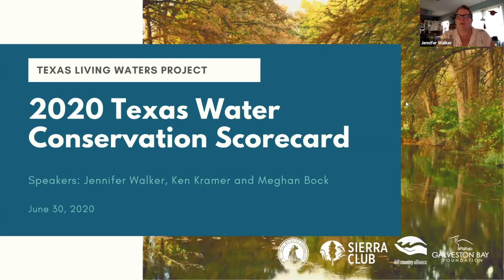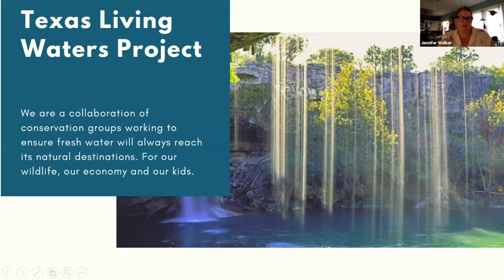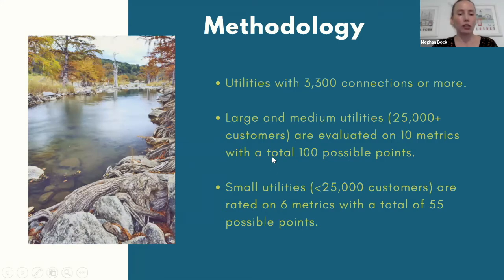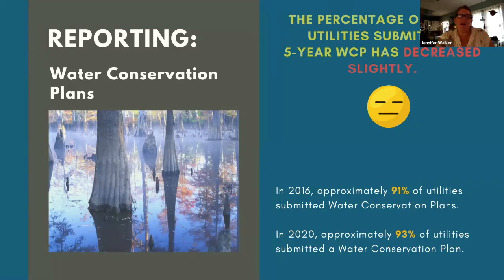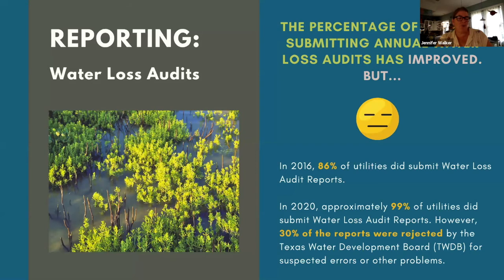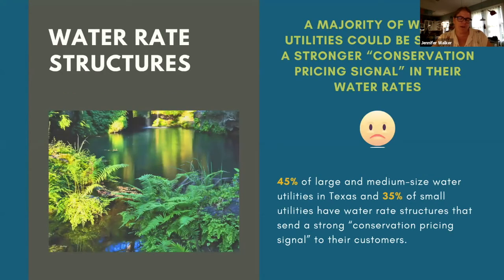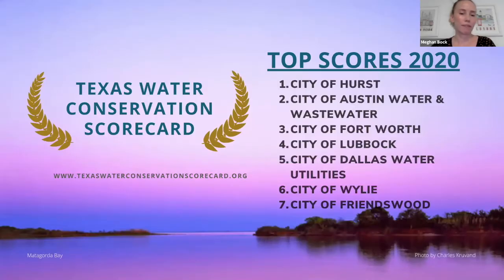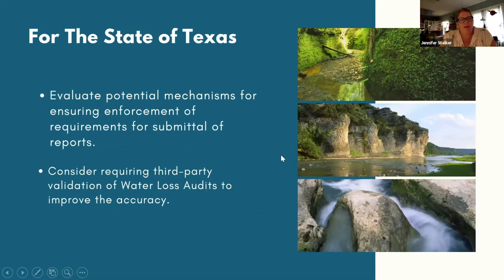Texas Water Conservation Scorecard 2020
This webinar provides an in-depth introduction to the 2020 Texas Water Conservation Scorecard. The only effort of its kind in Texas, the Scorecard offers an extraordinarily detailed analysis of water conservation efforts at over 350 Texas water utilities. Jennifer Walker, Deputy Director of the Texas Coast and Water Program at the National Wildlife Federation leads the webinar, along with Ken Kramer, Water Resources Chair at the Lone Star Chapter of the Sierra, and Meghan Bock, Senior Business Analyst at AIQUEOUS.

An initiative of the Texas Living Waters Project, the Scorecard evaluates each utility on a range of criteria including compliance with conservation planning and reporting requirements, its record on water loss and meeting targets for water use reduction, outdoor watering limits, and rate-based incentives for efficient use of water.

Taken in conjunction with the 2016 report, the 2020 Scorecard reveals many utilities are not taking serious actions to advance water conservation.

For more information on the Scorecard’s methodology, results, and recommendations, take a look at the Scorecard website at texaswaterconservationscorecard.org. The interactive site allows users to quickly identify individual utilities’ scores and analysis.